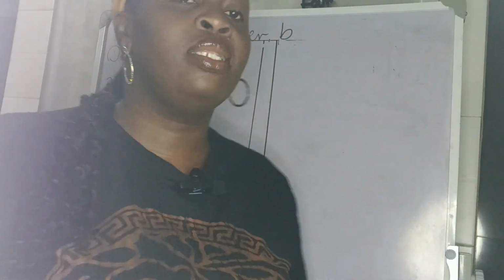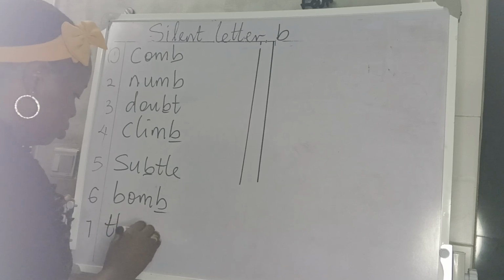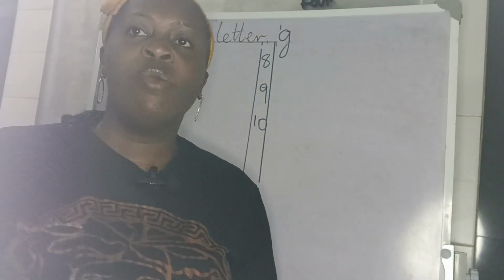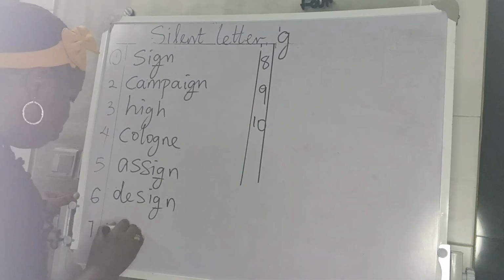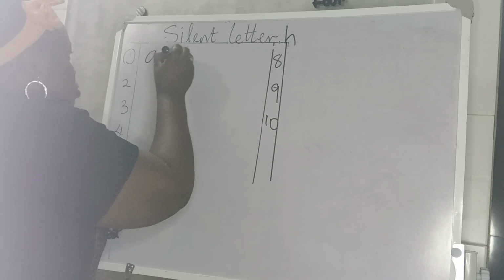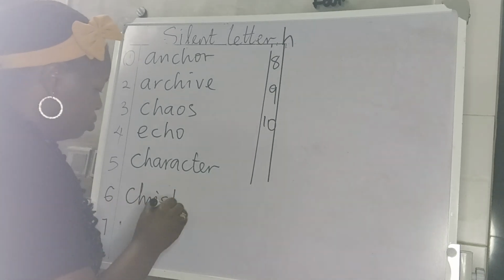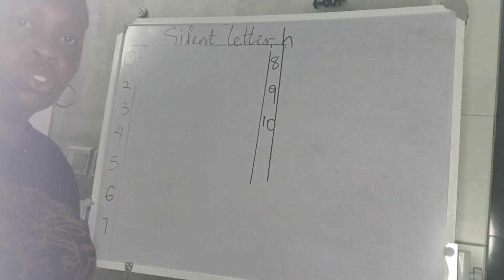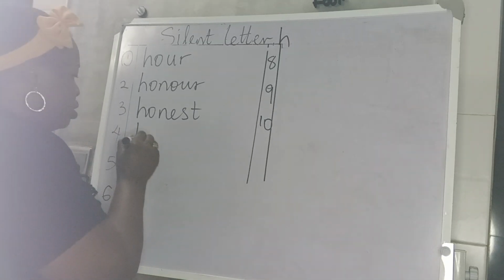Silent letters b, g and h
Silent letters atimes, can be sneaky. This video will help learners to understand that some letters in words are not pronounced even though they are written.